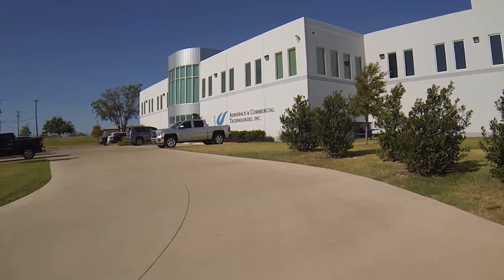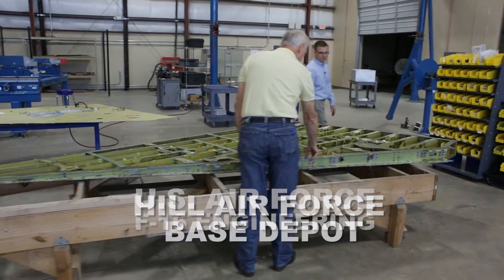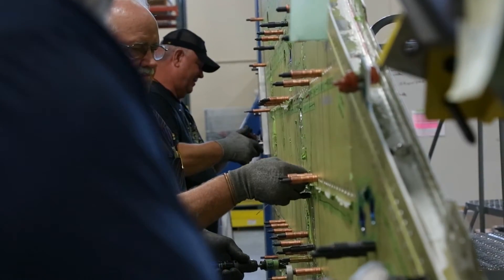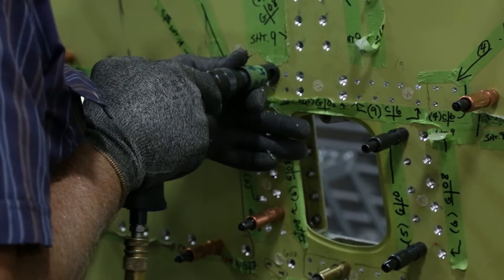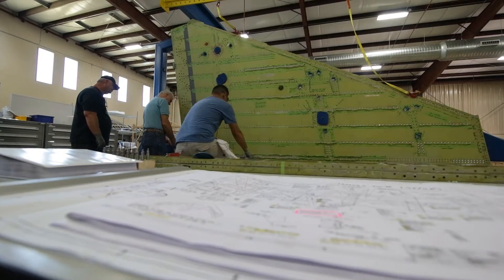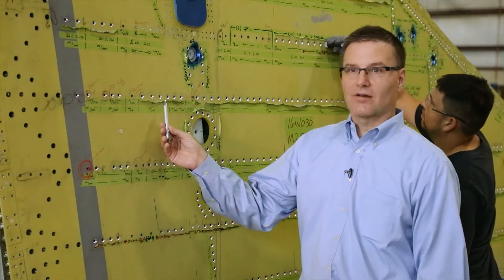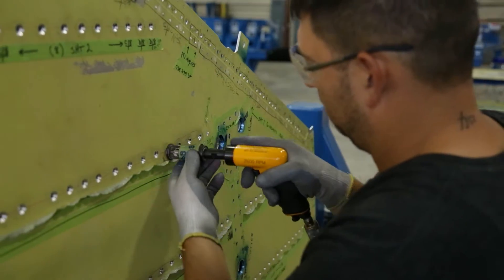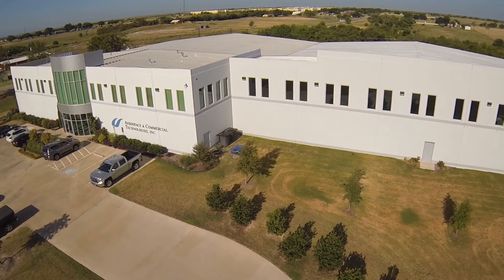ACT Wing Overhaul Video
We worked with Aerospace & Commercial Technologies, LLC, to create a video highlighting their F-16 wing overhaul program.